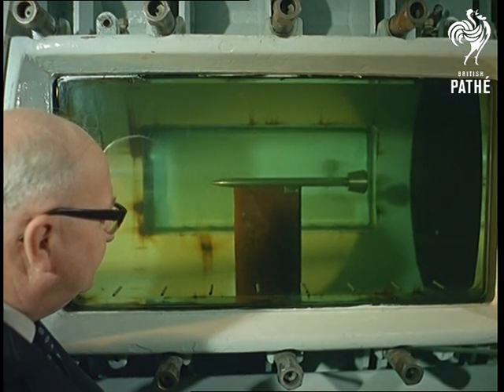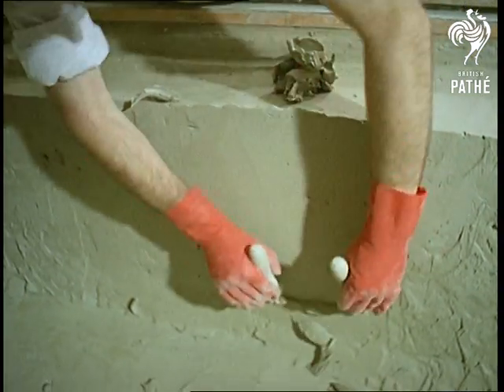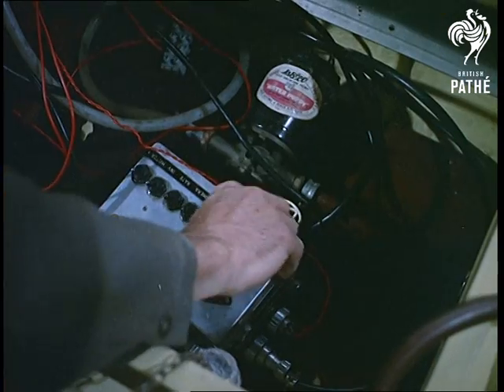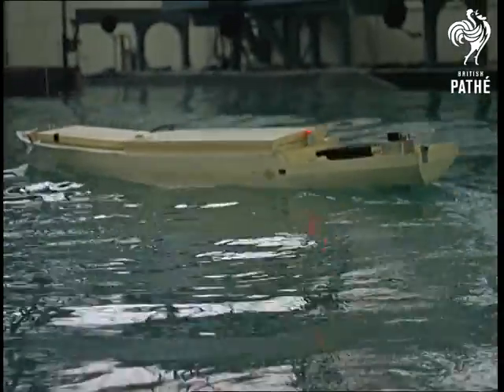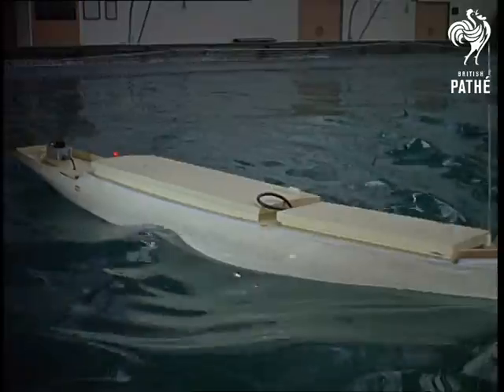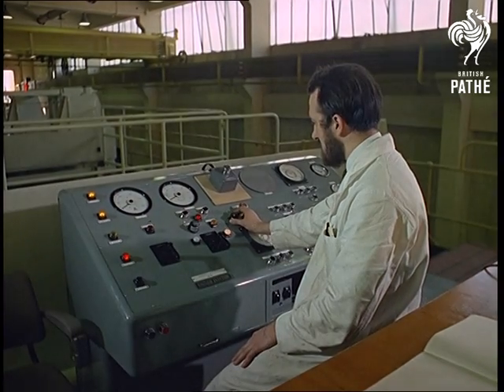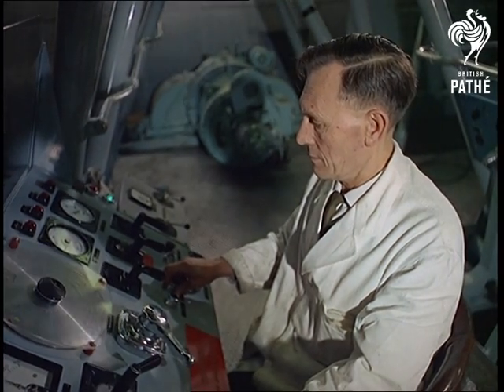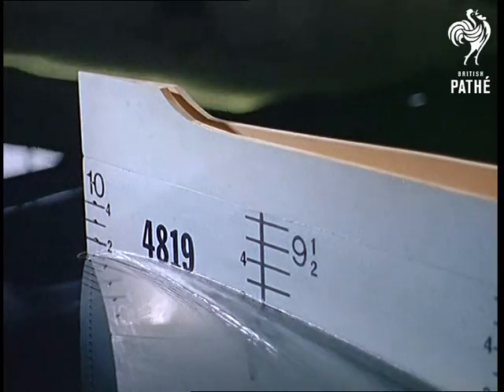Ship Research (1968)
Feltham, Middlesex.

At the Ship Division of the National Physical Laboratory we see various tests being made on boat equipment.  The effects of turbulence on a propellor screw are checked in a water tunnel; a wax model of the hull of a ship is worked on; a waxen hull is etched with lines along the side, then men scrape the wax into shape.

A radio-controlled model ship is put through manoeuvres in a large water tank with a wave-making machine; a model tanker is measured and tested in a circulation water channel for the effects of friction over the hull.  Several shots show scientists on a mobile laboratory moving over the water in a huge tank and checking graphs and readings on machines as they go.

Good illustration of industrial research laboratories.

Note: print is quite badly scratched.  On file is a letter from the National Physical Laboratory detailing sequences shot for this story.  Cuts exist - see separate record.
 FILM ID:433.05